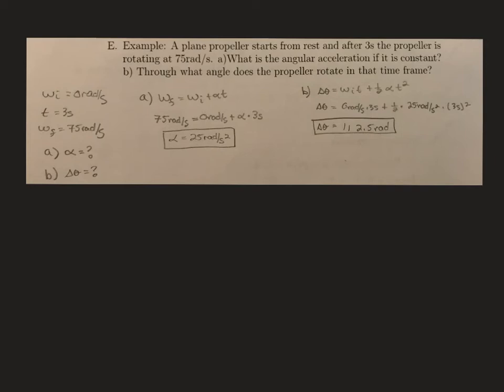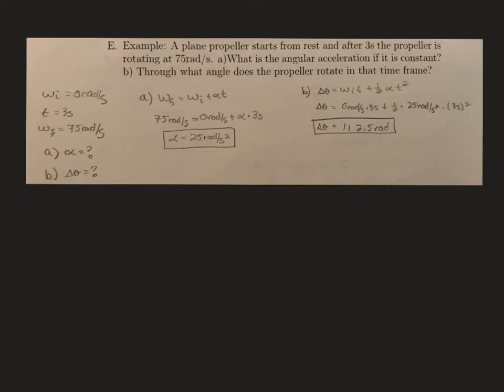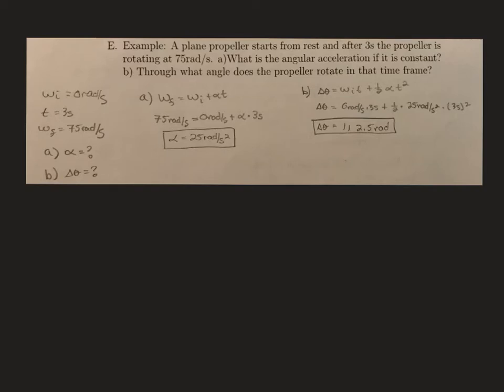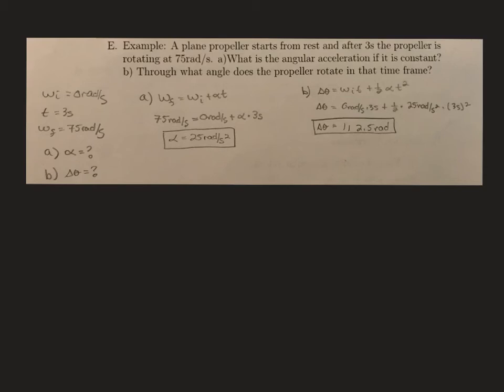Constant Angular Acceleration Example for PHYS151